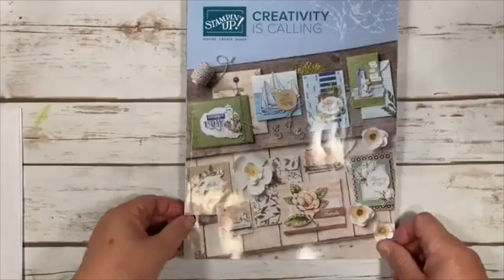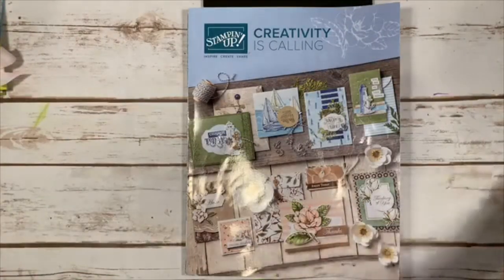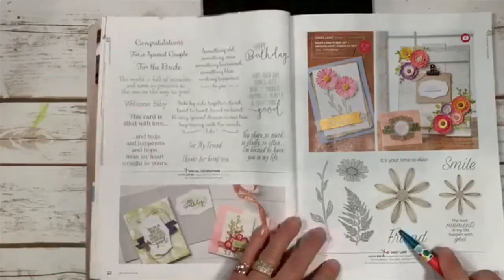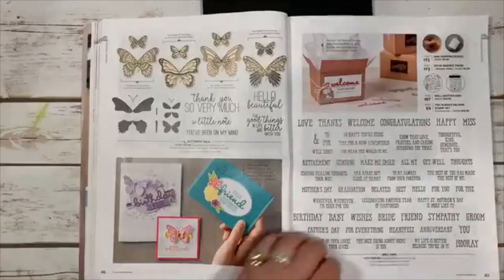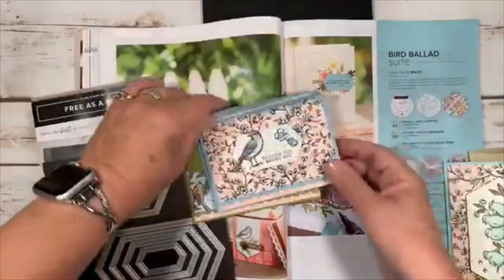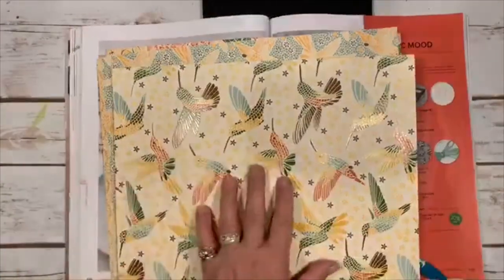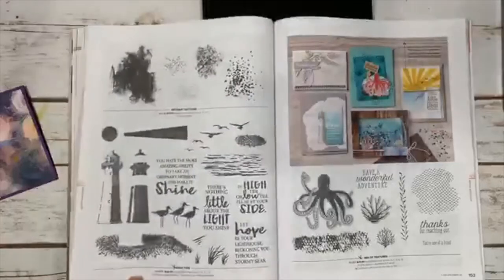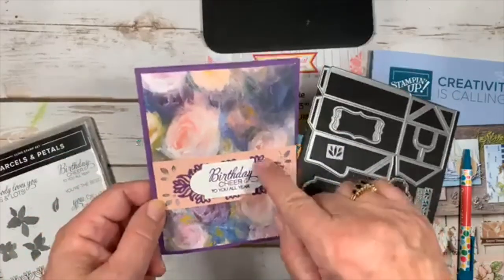Stampin’ UP! New Catalog walkthrough & My Favorites